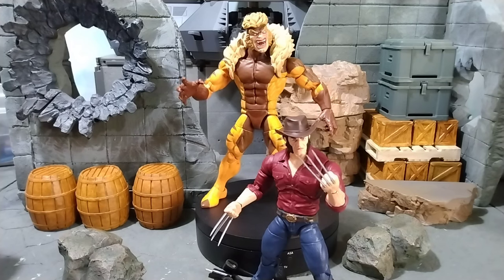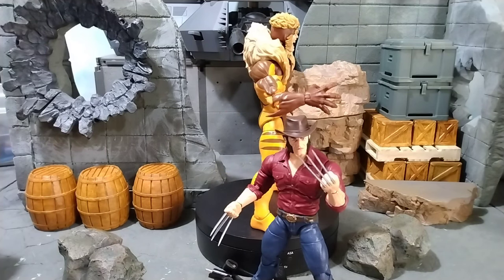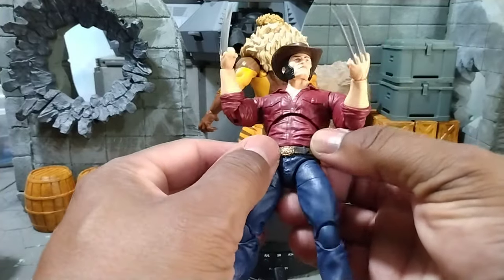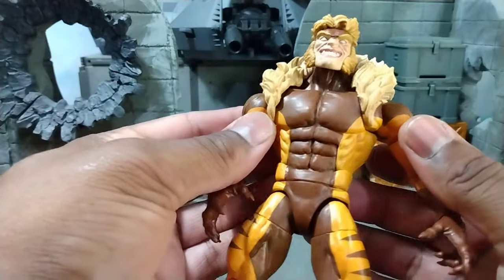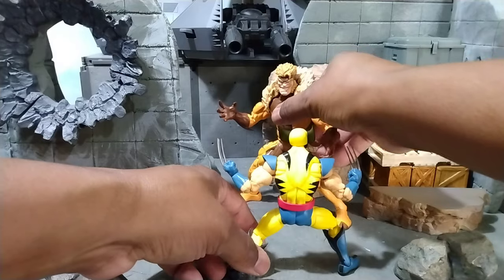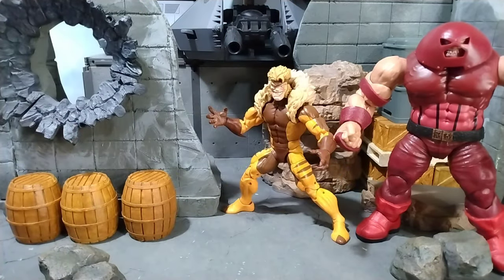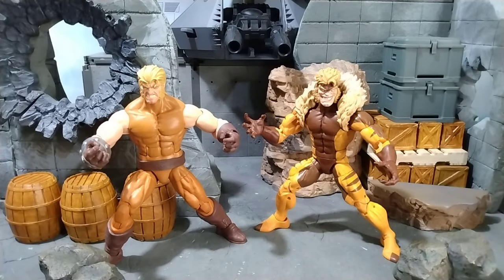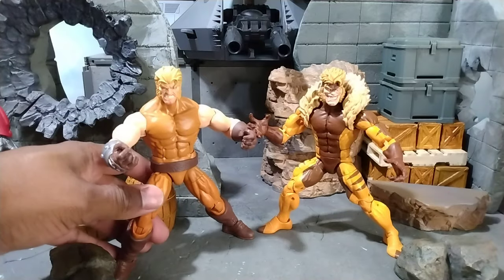DONT SKIP OUT ON THIS FIGURE MARVEL LEGENDS WOLVERINE 50TH SABERTOOTH BEST SABERTOOTH OUT NOW